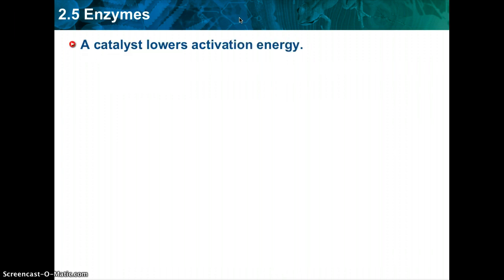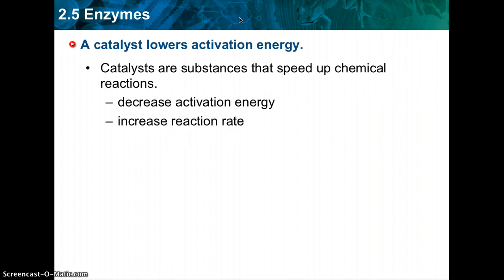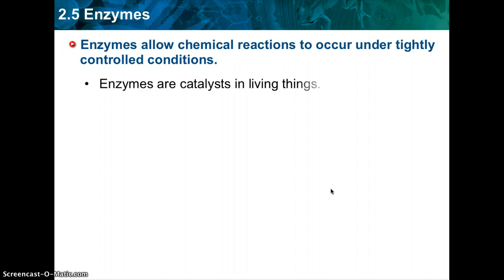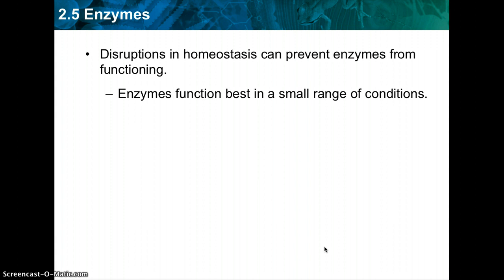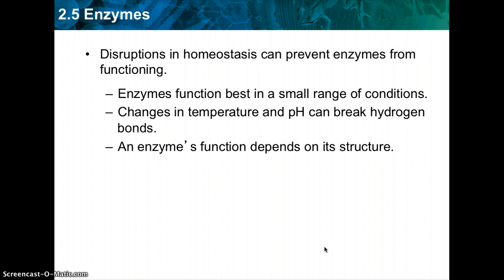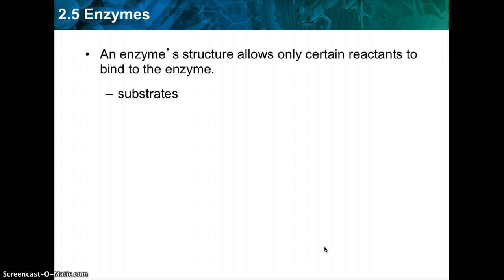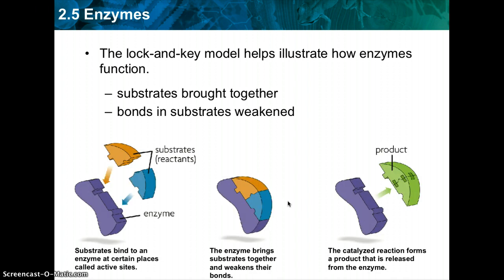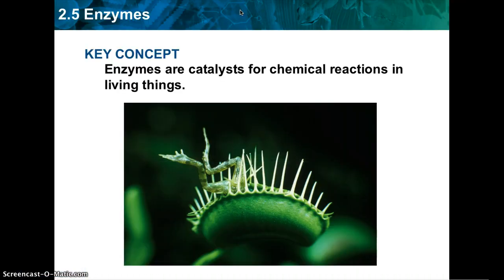2.5 Enzymes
Enzymes